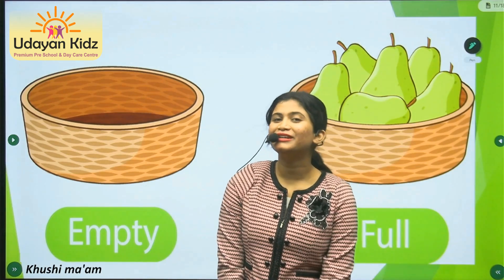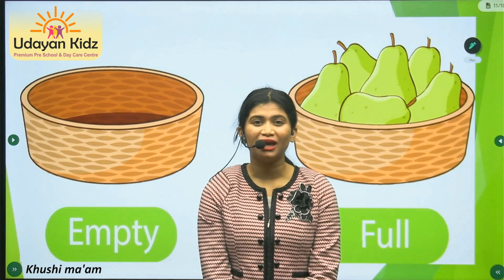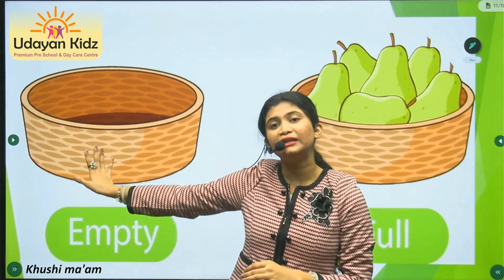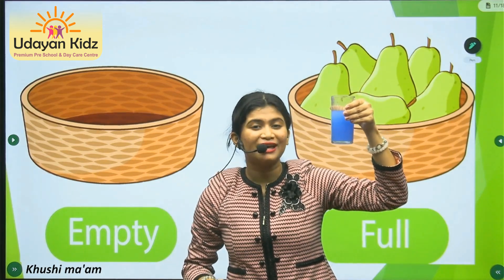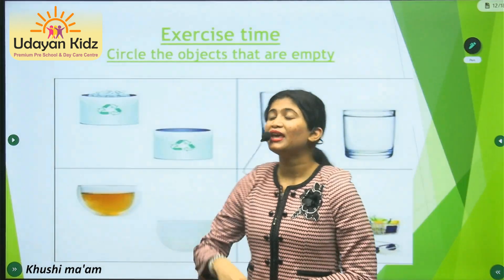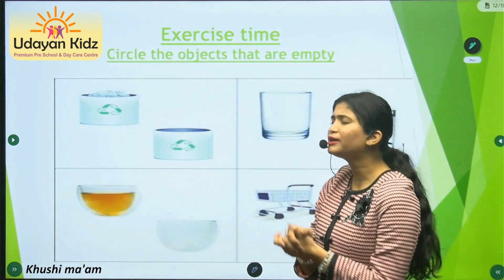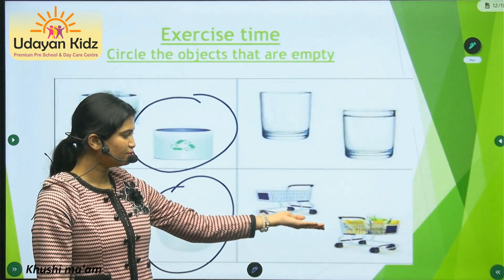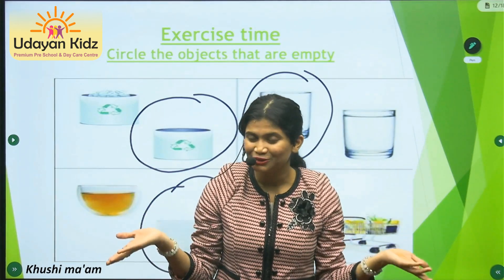FULL AND EMPTY | Pre-Number Concepts | Learn Full and Empty Concept with Activities | Udayan Kidz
Udayan Kidz : Best Pre School Chain in India
🌟 Jump into the world of numbers with our super fun video all about "Full and Empty Concepts for Kids!" Join us on an exciting adventure where we'll explore what it means for something to be full and what happens when it's empty. It's like a magical journey into the world of early math, just for you!
Watch as we discover different things that can be full, like a jar of cookies, and things that can be empty, like a toy box waiting to be filled! We'll use lots of colors and simple examples to make learning about numbers easy and enjoyable.
Get ready for cool activities that will make learning about numbers so much fun!

Related Queries-
importance of preschool education, playgroup learning videos
preschool learning fun videos
educational videos for nursery class
teaching video for nursery students
educational videos for pre kindergarten
online classes for nursery students
educational stuff for kindergarteners
preschool word families phonics cvc words for kindergarten
how to teach word families to kindergarten
kindergarten learning videos
vacation activities for kg students
summer camp activity for preschool
kindergarten english learning videos
alphabets for nursery class students
preschool learning songs for 4 year olds
kindergarten learning videos for 4 year olds
pre schooling activities for 2 year olds
preschool learning songs for 2 year olds
educational games for kindergarten students